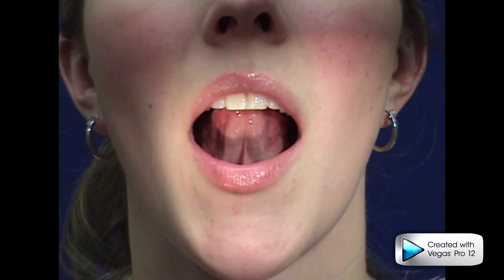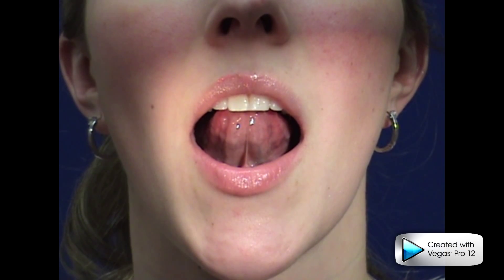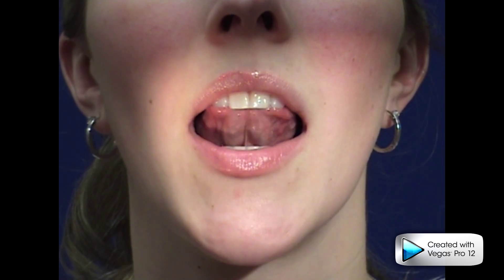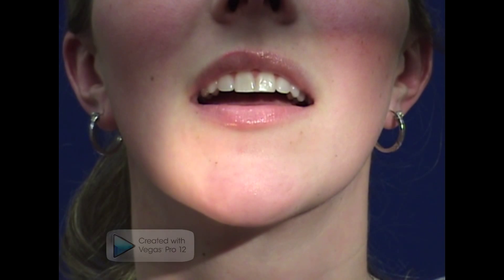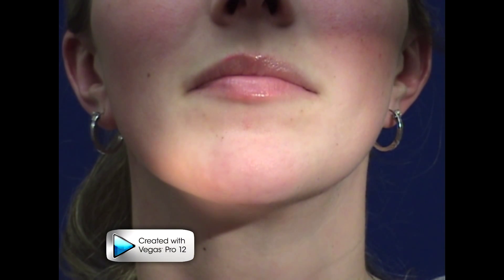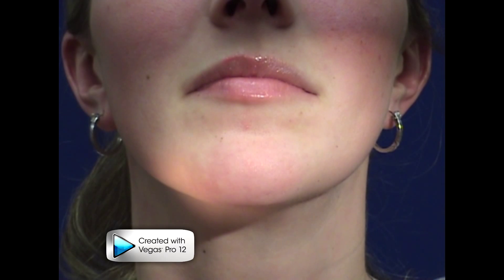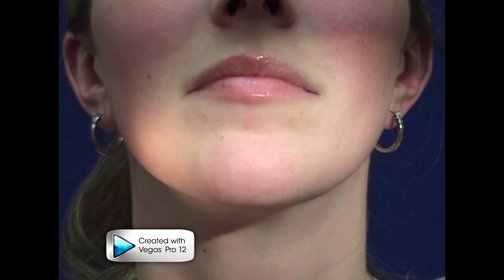5) 5) Tongue Sounds